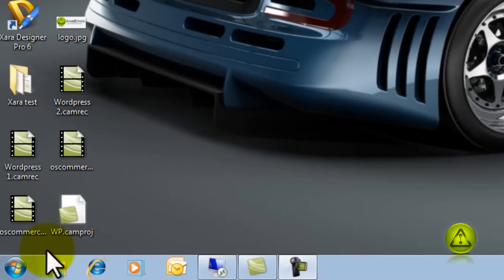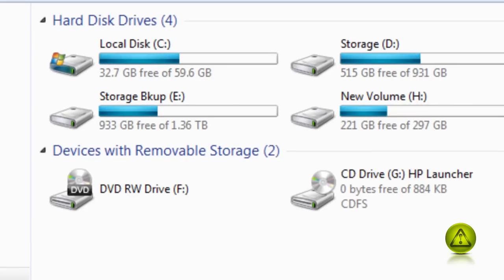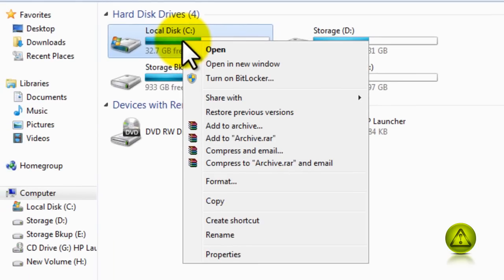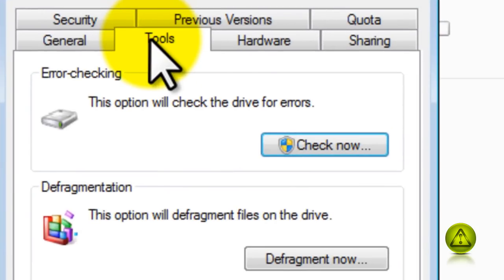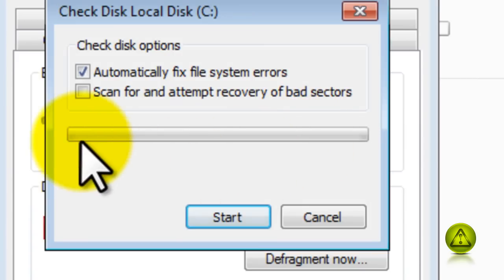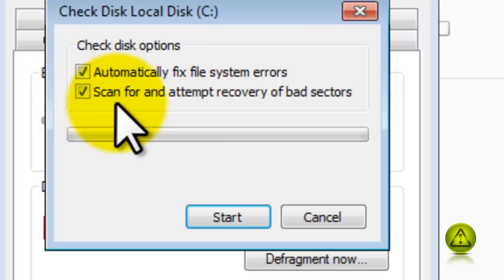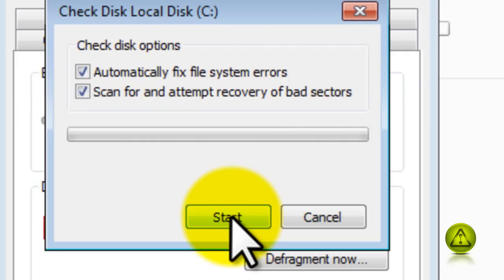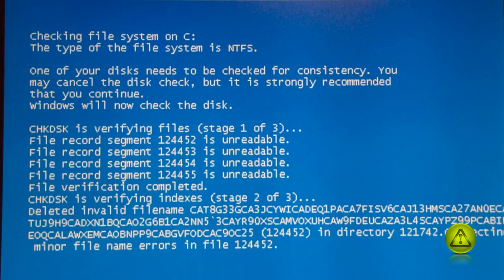How to run Check disk on Windows 7 PC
CHKDSK is a Windows utility used to check the integrity of your hard disk and fix file system errors.